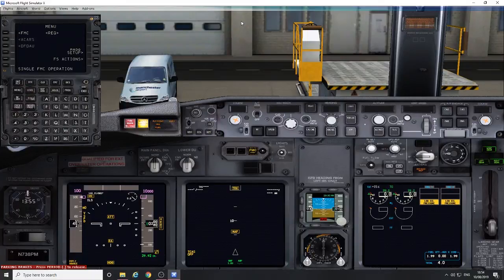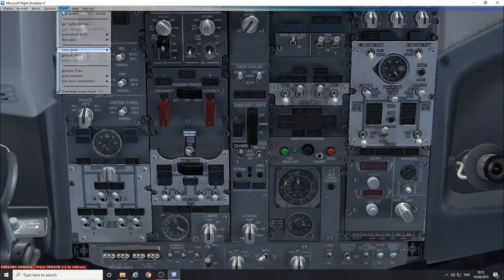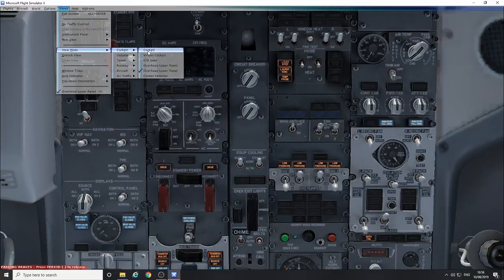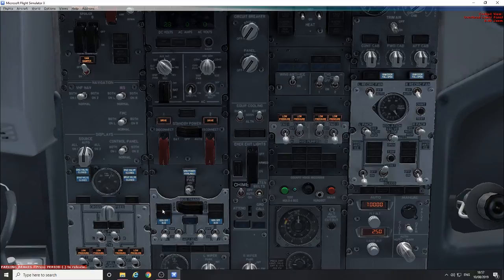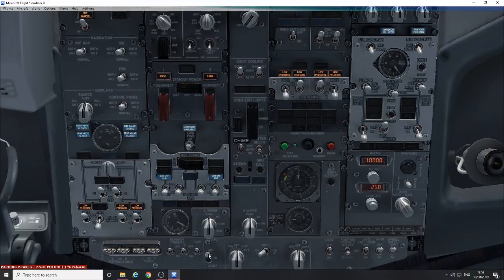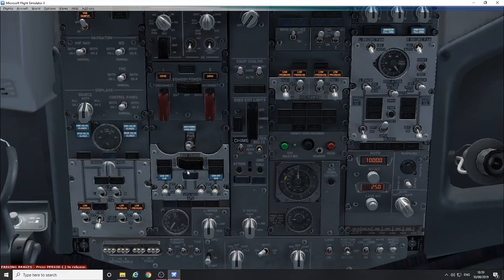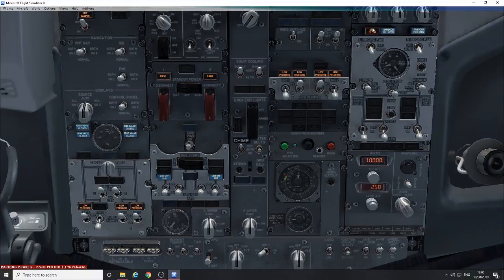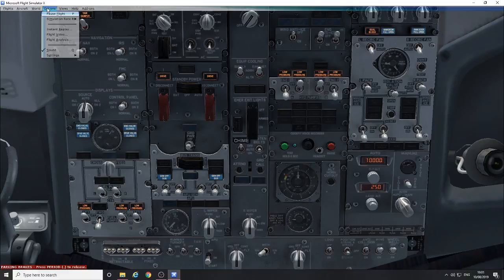Electrical Power Down and Power Up 737-800 Tutorial 1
Demonstrating how to Electrically power down and then power up the aeroplane and establish APU Power.